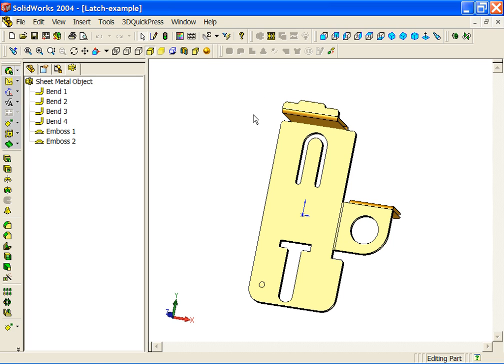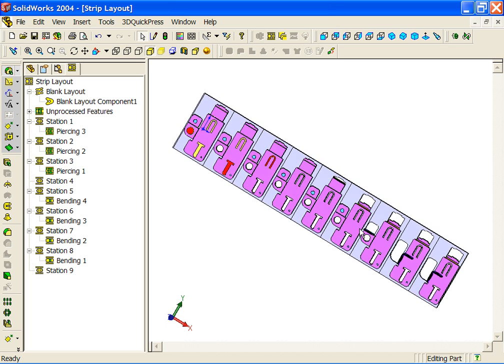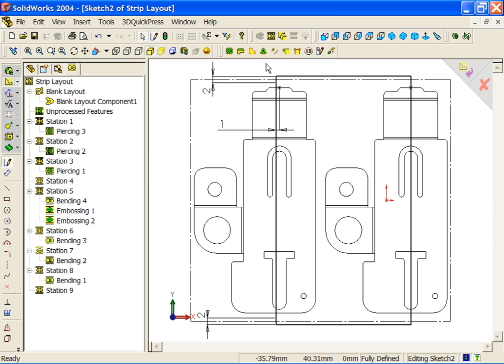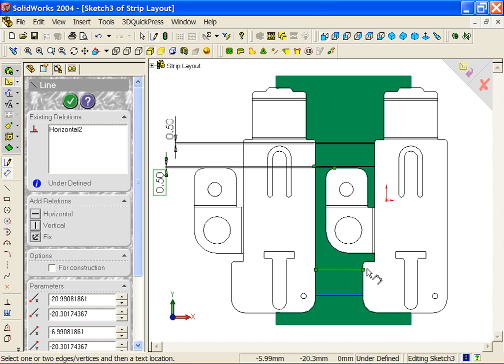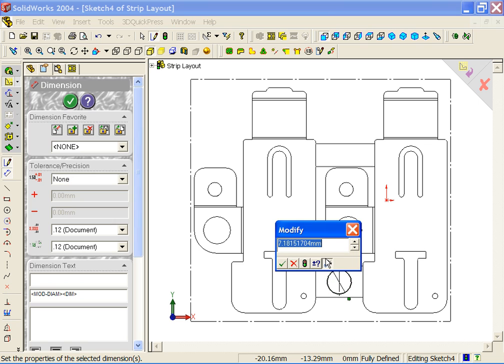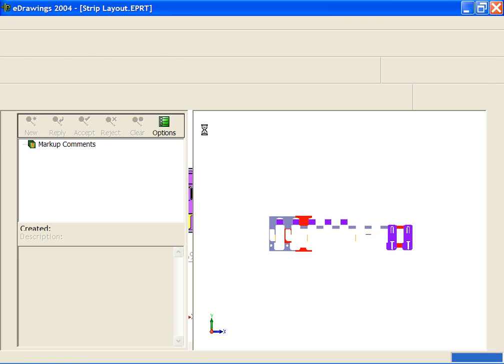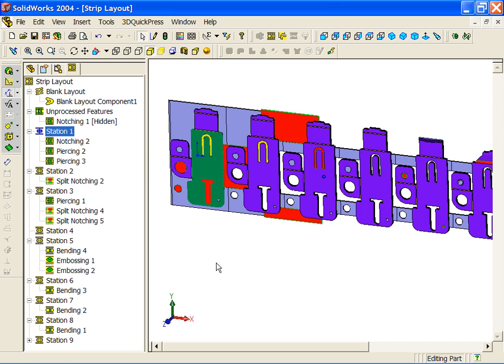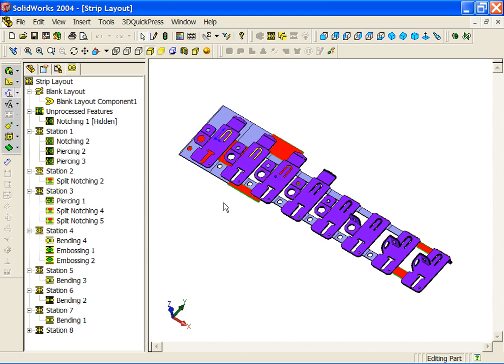2.strip layout final.avi